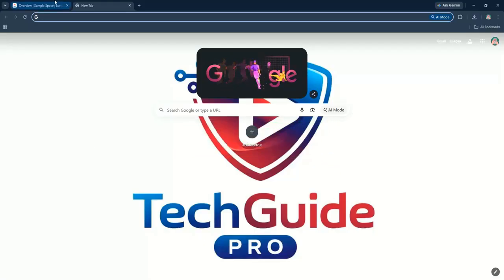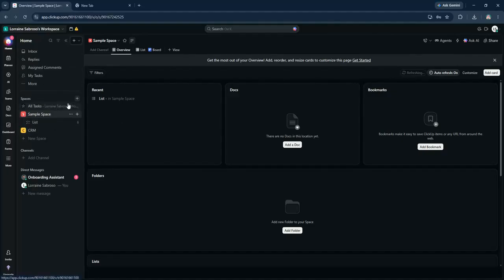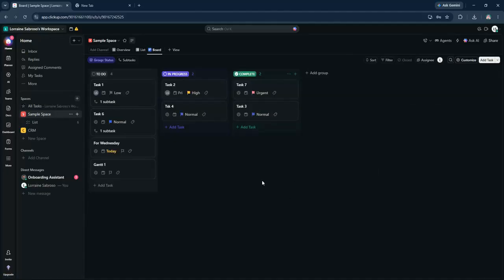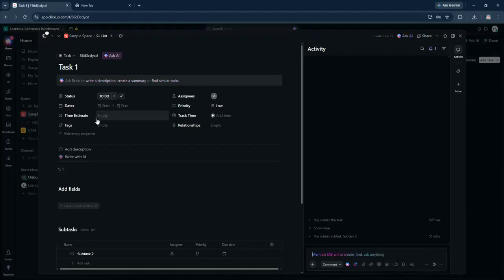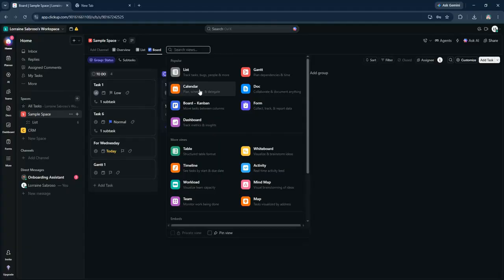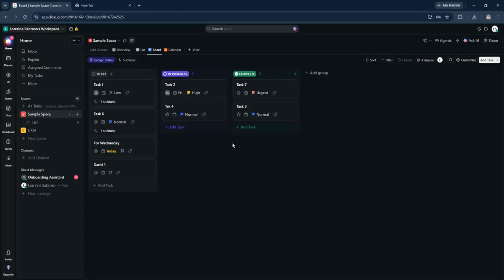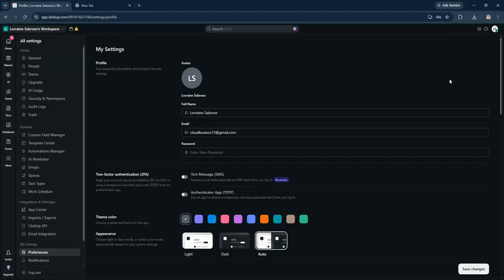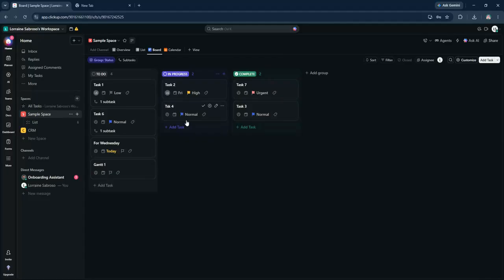How to Use ClickUp for Mac - Easy Guide 2026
Learn how to use ClickUp for Mac effectively. This comprehensive tutorial will guide you through the essential features of ClickUp, including task management, project organization, and collaboration tools. Discover how to streamline your workflow, customize your workspace, and enhance productivity with ClickUp on your Mac. Whether you're a beginner or looking to optimize your existing setup, this video covers everything you need to know about using ClickUp to its fullest potential.